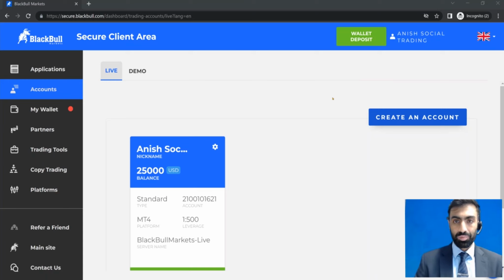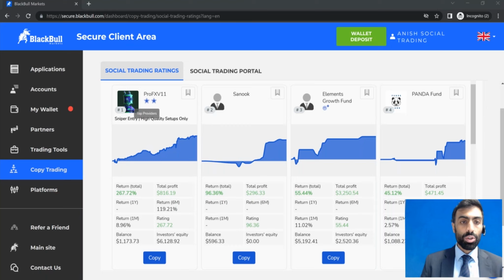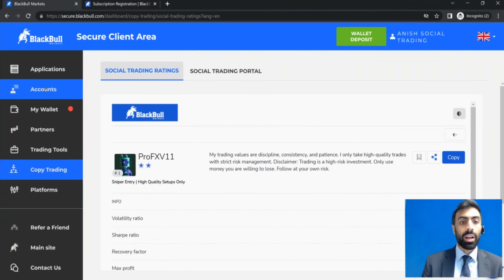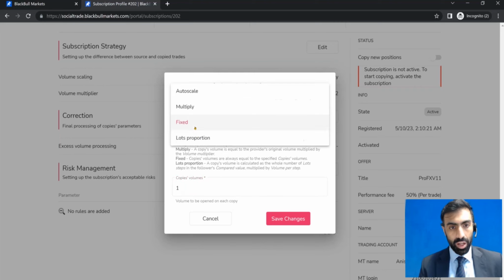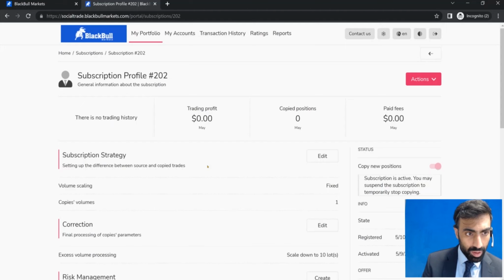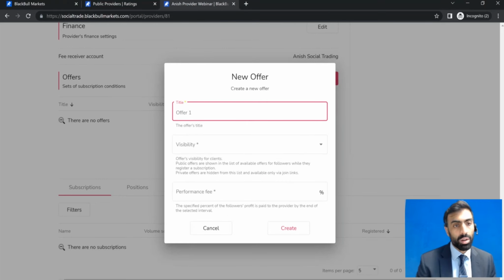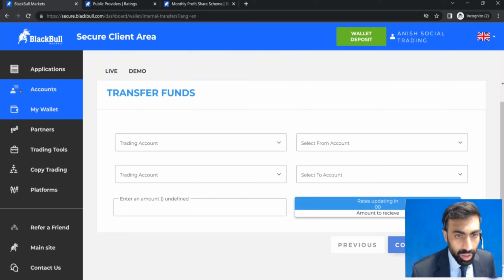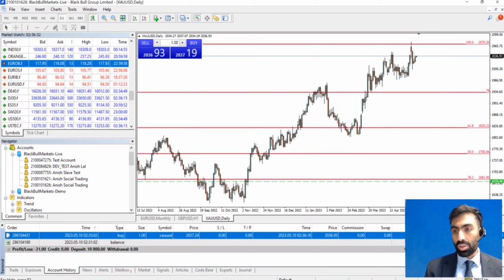Webinar: How to Choose a Winning Copy Trading Provider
Before trading, you should consider your own objectives, financial situation and needs, and seek independent advice where appropriate. Re-watch our How to Choose a Winning Copy Trading Provider webinar and discover how to enhance your trading skills by leveraging the expertise of seasoned traders.

In this webinar, we will explore the ins and outs of copy trading, including its benefits, risks, and strategies for success. You'll learn how to identify top-performing traders to follow and how to manage your risk.

Ready for a live account? t.ly/kBtg

MT5 and MT4 accounts available.